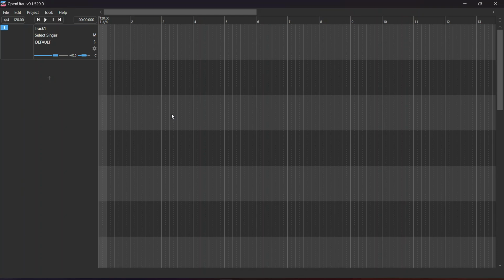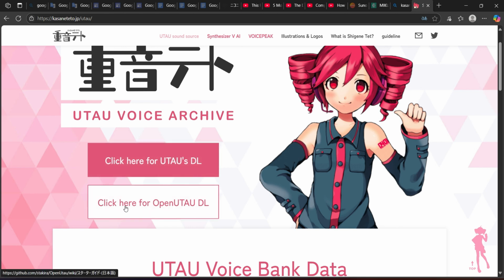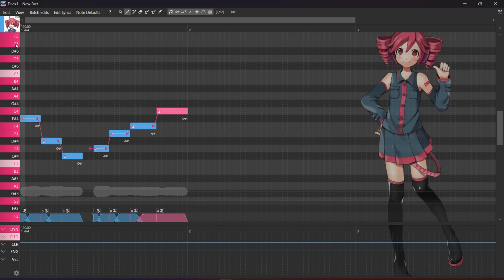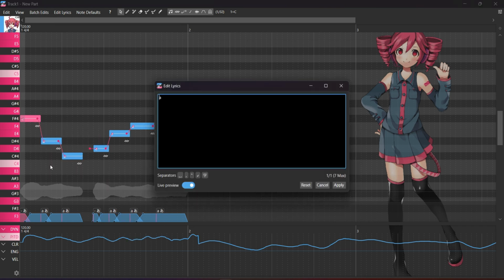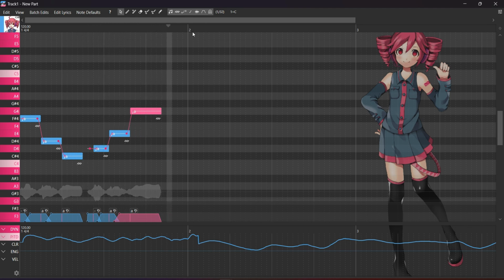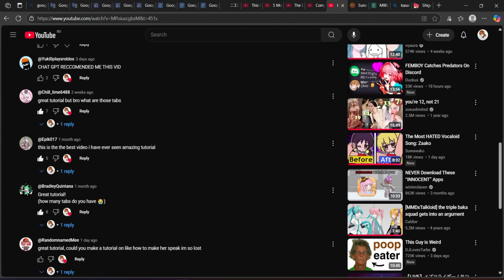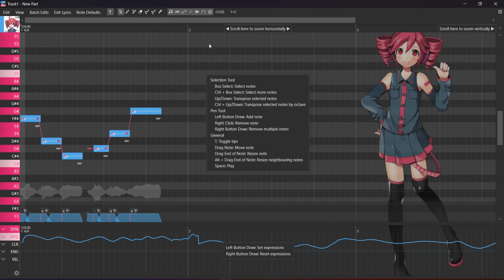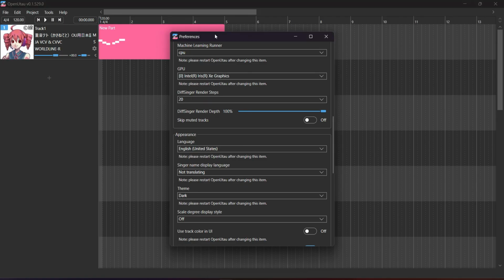Beginner confusion in OpenUTAU (2025) utau kasaneteto momomomone sarahyaya description for info)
To see the actual tutorial and shoutouts to
^ Q/A forum!